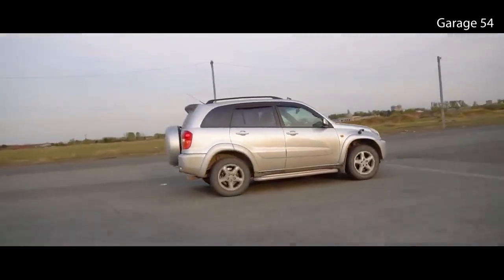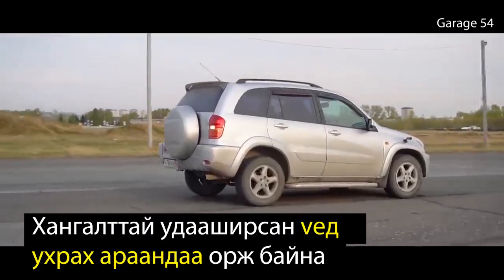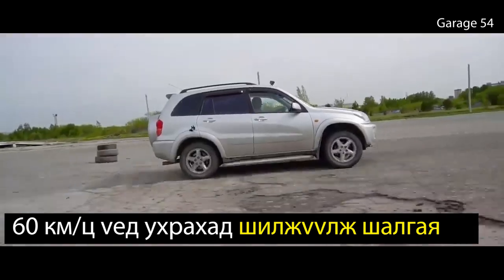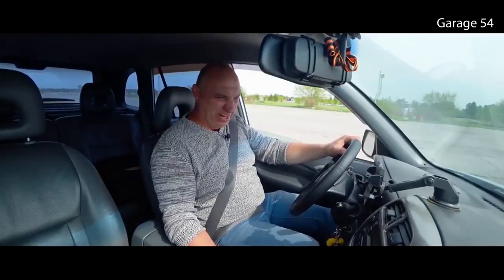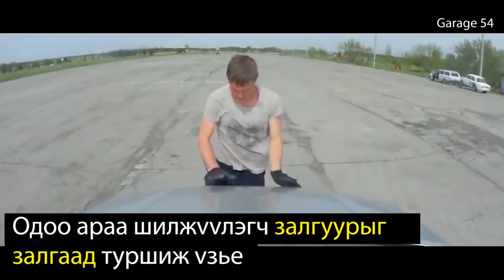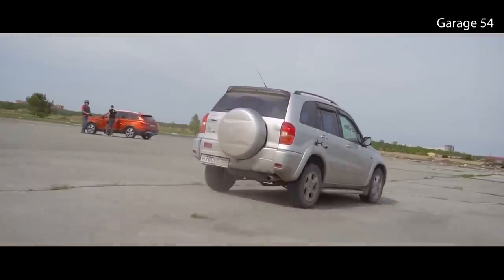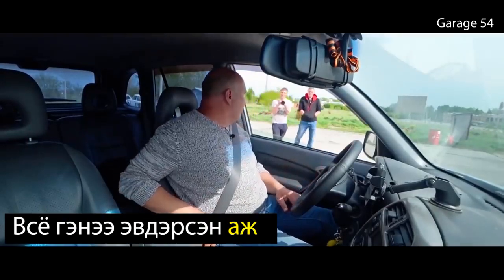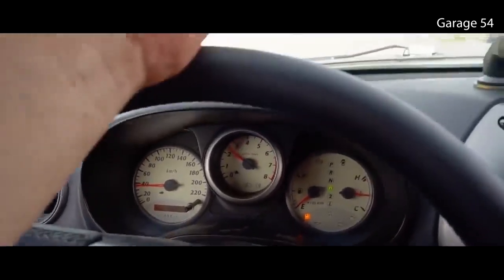Урагш явж байхад нь УХРАХ араанд хийвэл яах вэ?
Аюултай ТУРШИЛТ

via @garage54